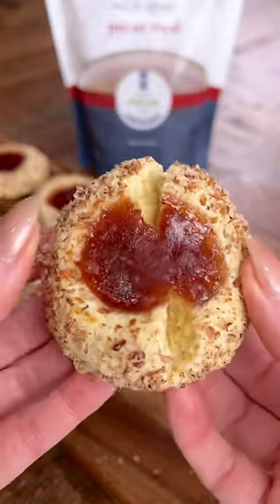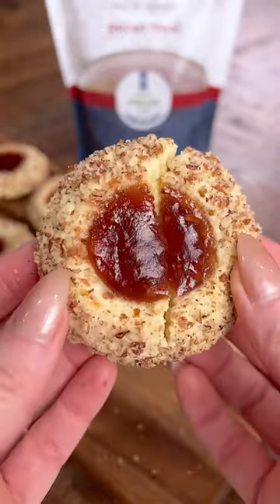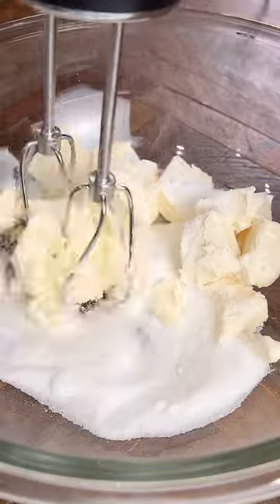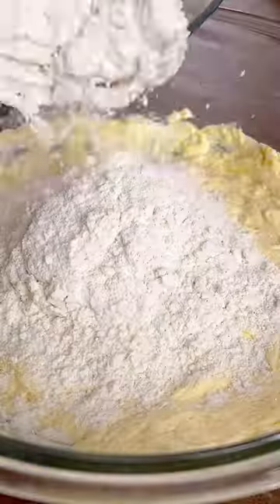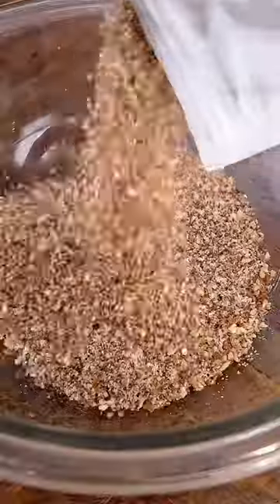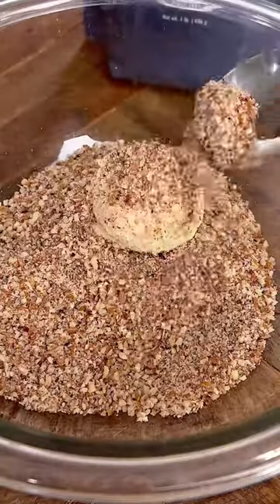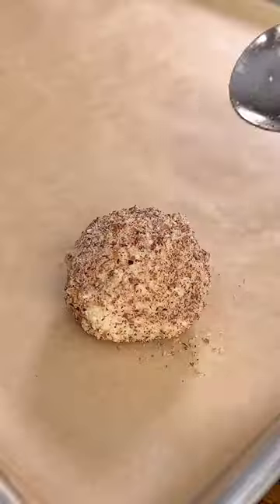Thumbprint Cookies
Is there any better smell than warm cookies baking away in the oven? With a few simple steps and ingredients Gluten and Dairy Free Turtle Thumbprint Cookies will have your friends and family coming back for another.